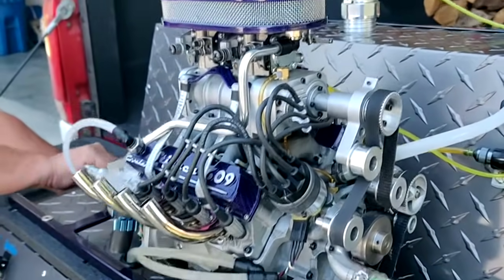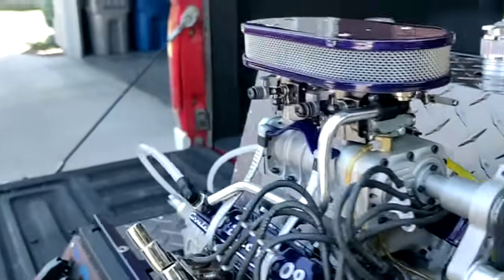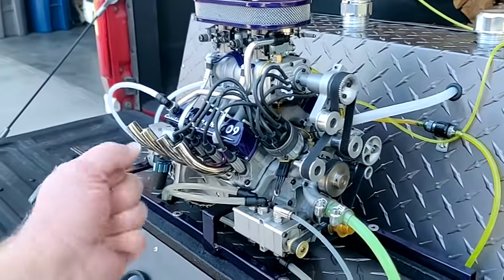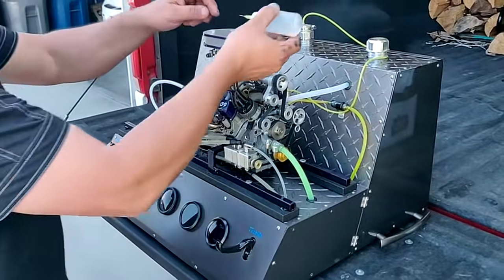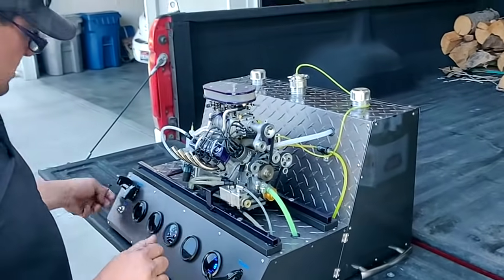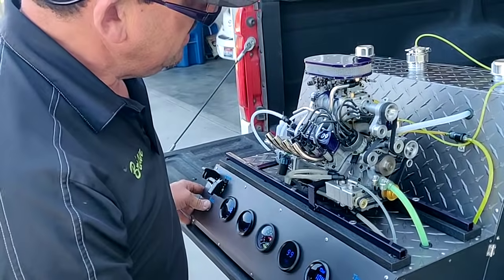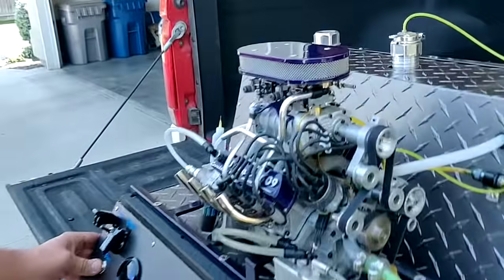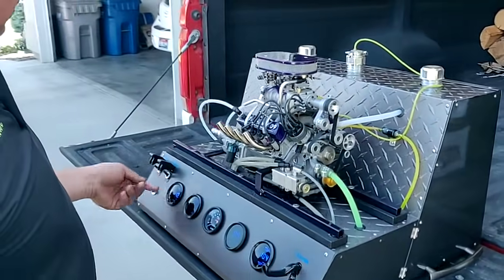Conley Engineering "Stinger 609" 6.09 ci 1/4 scale V8 motor running on test stand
This is a test run of a Conley 1/4 scale 6.09 cubic inch V8 engine.  This motor has every operating and reciprocating part that a full scale V8 engine has and it also has a working twin-screw blower. It produces 9hp at 9,000 RPM. Dry sump pressurized oiling system with replaceable oil filter.
Conley built 125 of these engines and they are highly sought after.  Amazing engineering and hand-crafted work by Gary Conley.  The engine stand was hand built by the owner and contains reservoirs of fuel, oil and water with  gauges and throttle.  This particular Stinger 609 normally sits in a hand built 1/4 scale hydro racing boat. The engine is being "surged" up and down on purpose becasue if it runs with no load for an extended time it can be damaged.
There are no more of these being built.
The motor is fully functioning just like a full size V8. Oil pump, water pump, cam, crank, even the distributor and blower work like full sized.
The test stand was built by hand and contains resevoirs of coolant, fuel and oil.
Yes they occasionally show up on Ebay and are expensive.
No, this particular one is not for sale.

1/4 scale Drag Boat this engine lives in (boat and trailer built by hand by owner)